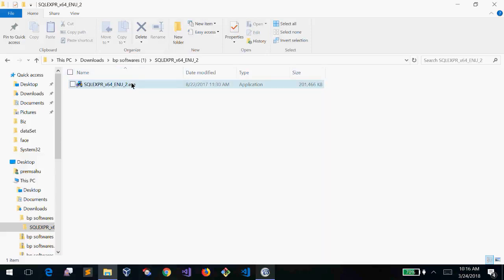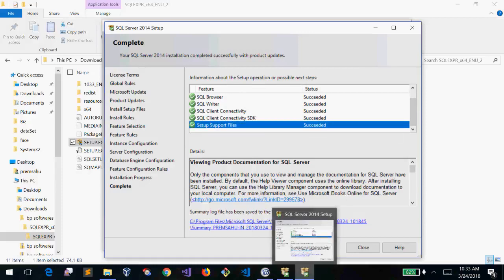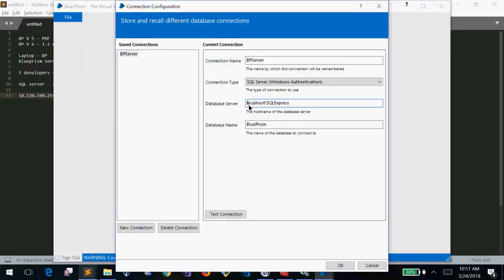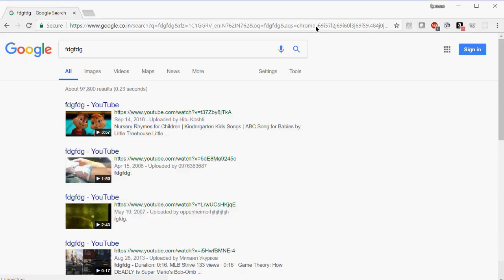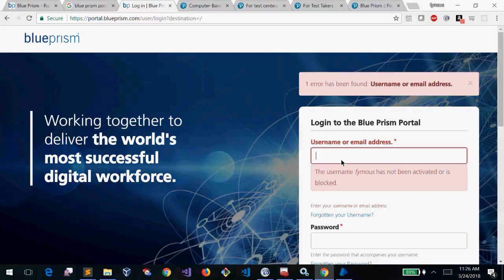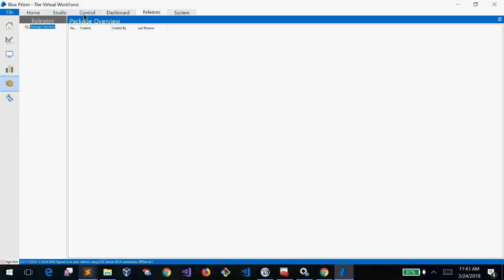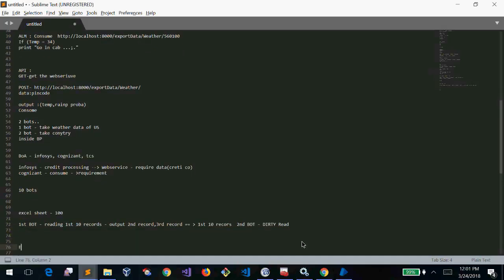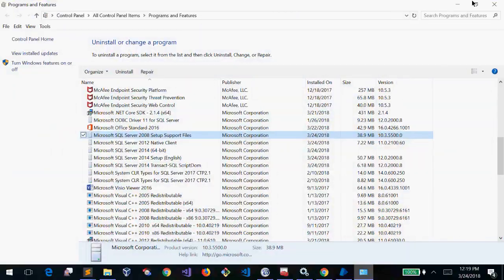Class 1 How to Install BP tool